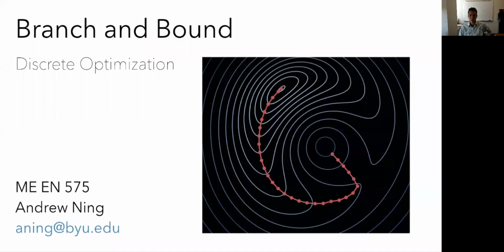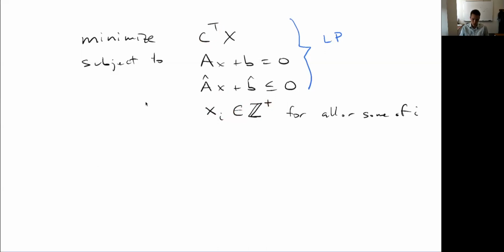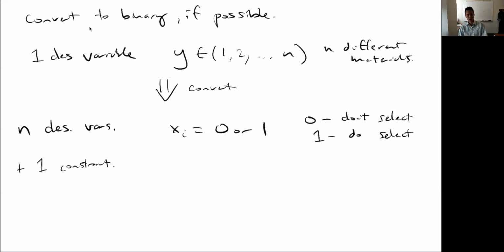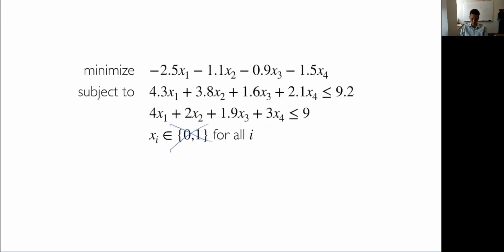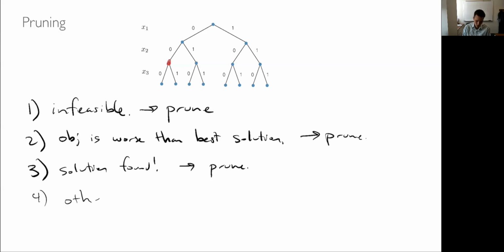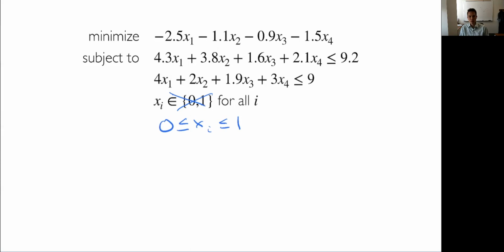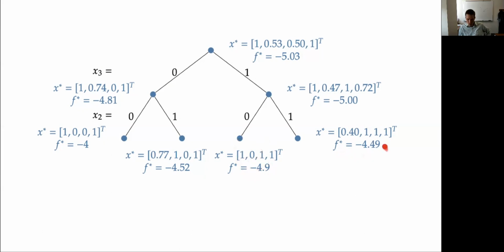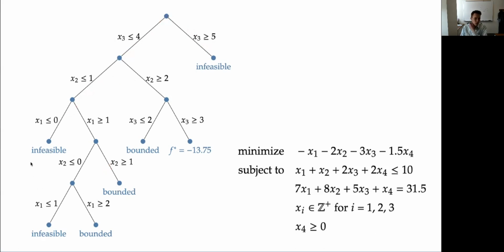Branch and Bound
Integer programming, conversion to binary form, lower bounds, branching and pruning, variations, example, integer approaches, non convex approaches.